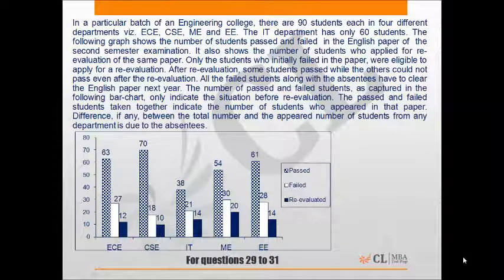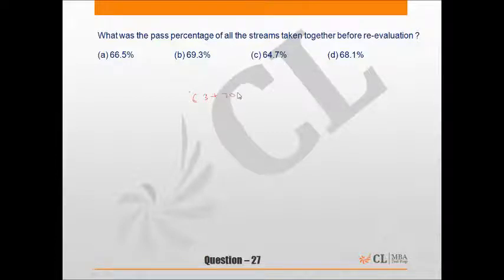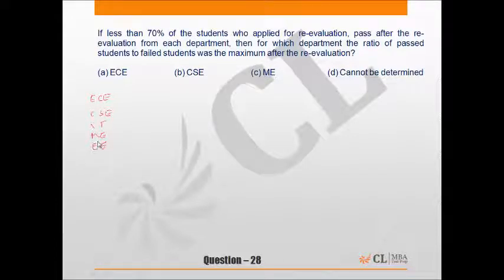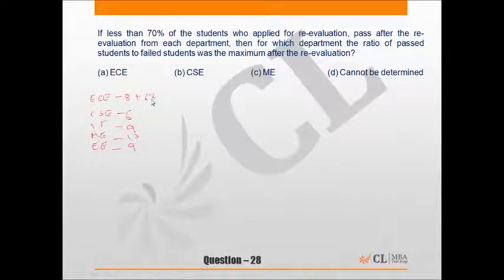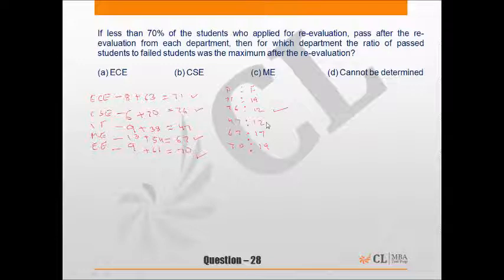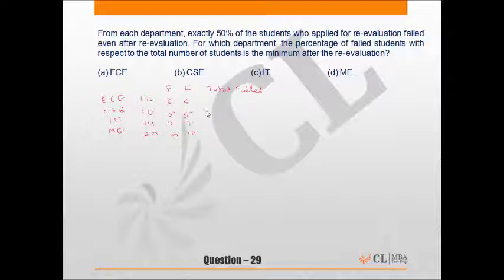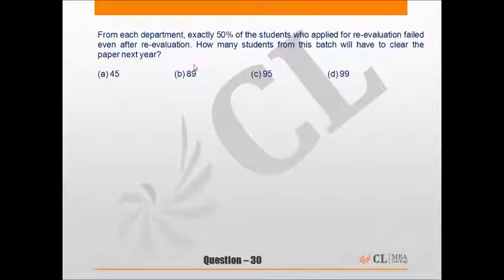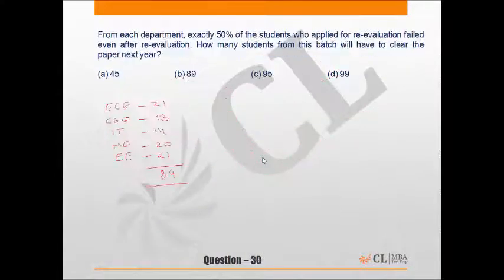Mock CAT 2014 16 Analysis Q27 Q30